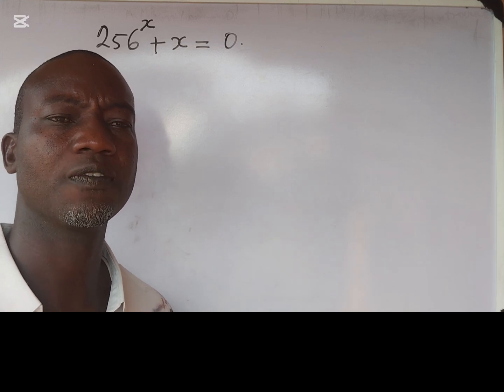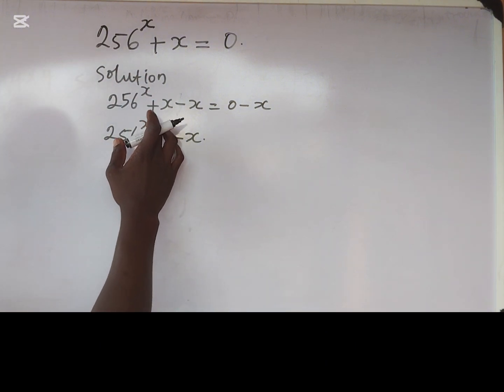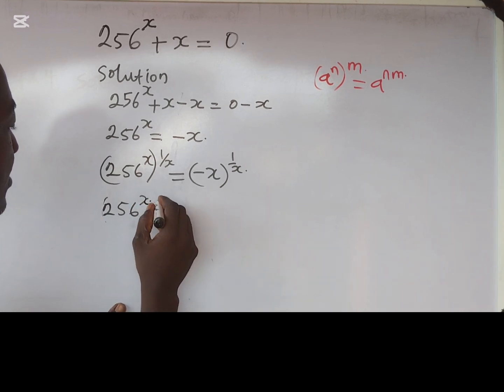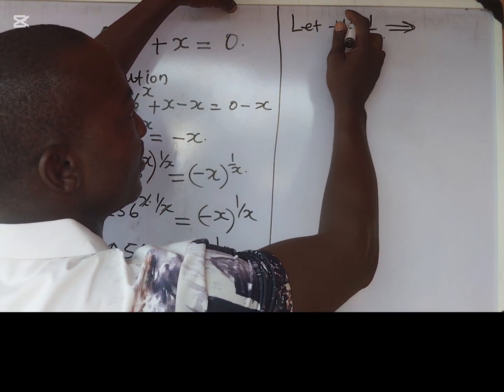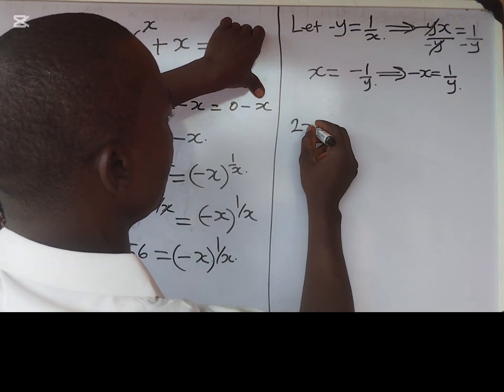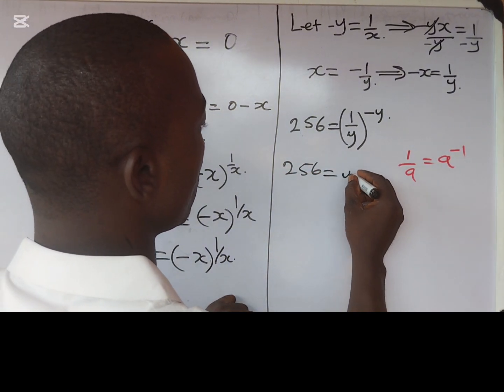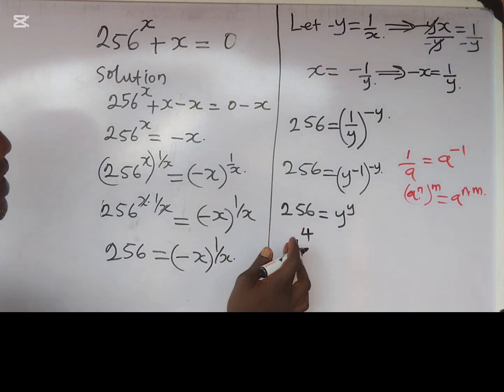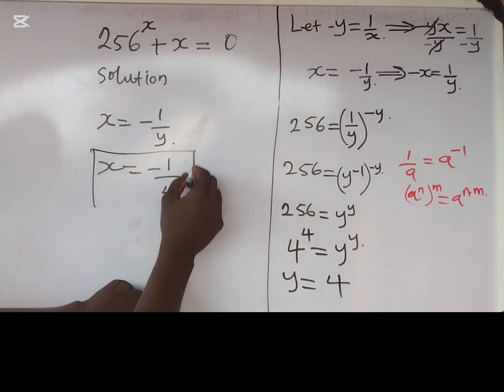Japanese| A interesting algebra question| Maths Olympiad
In this video you will learn how to solve this equation 256^x+x=0 in a clear and unambiguous way. This video is for you if you are a beginner learning maths. Professional mathematicians will also find this video interesting.